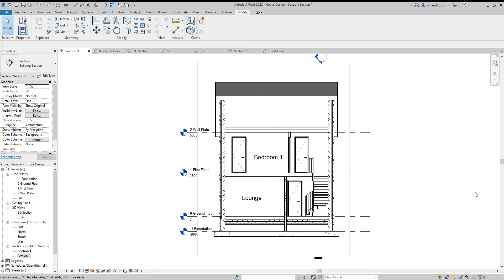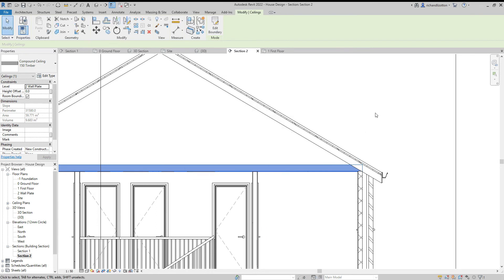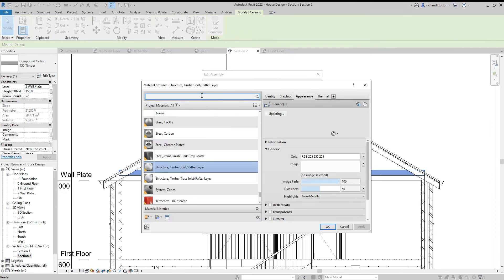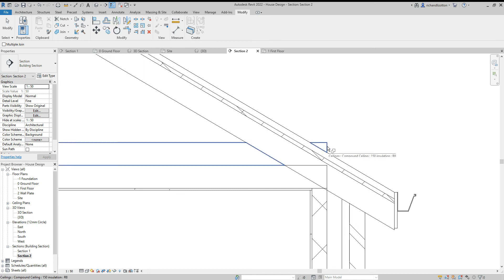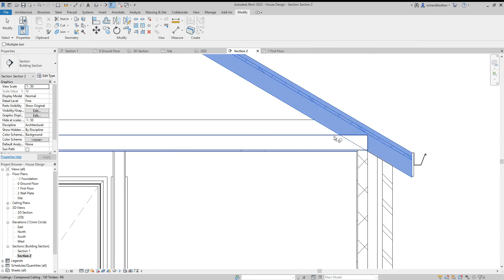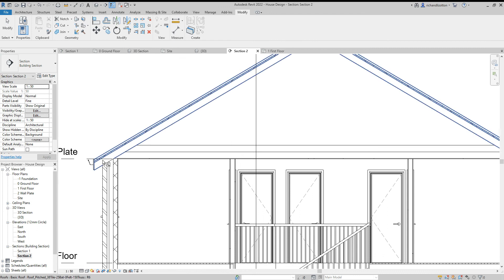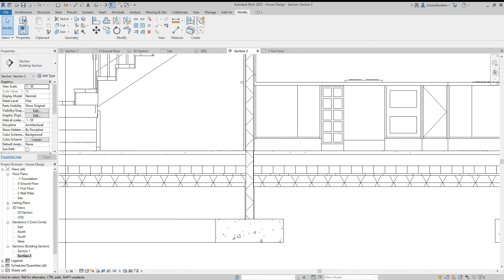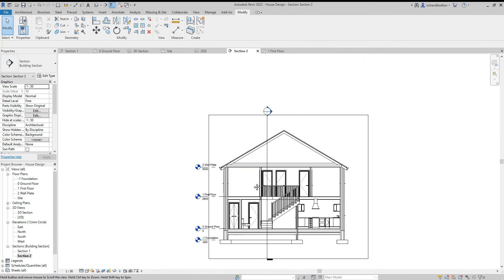House Design 22 Section Finer Details Revit Tutorial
Making the detail around the eaves look more accurate and nicer.  Also just quickly talk through using multiple floor sections to show the loadbearing walls going through the floor construction.